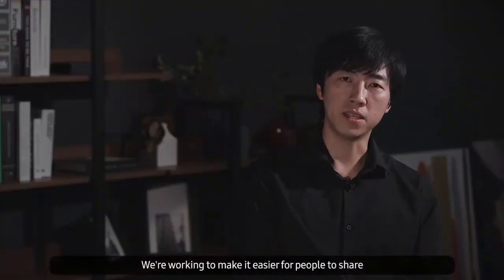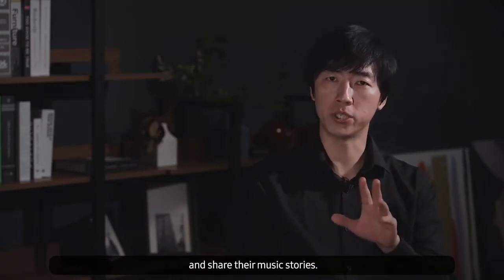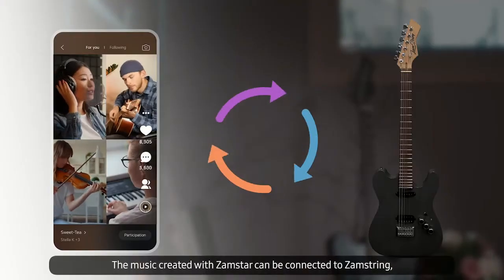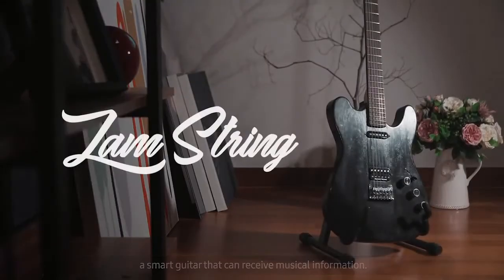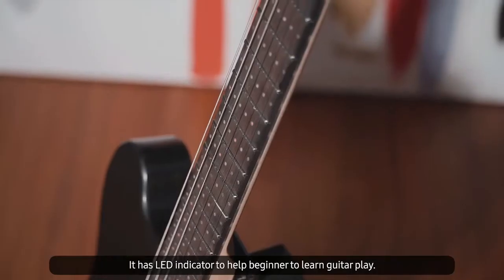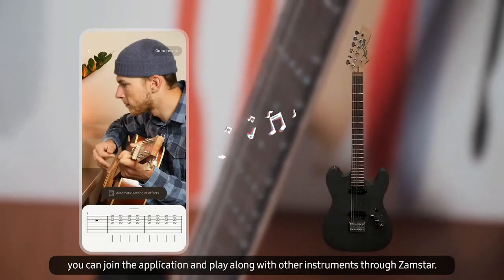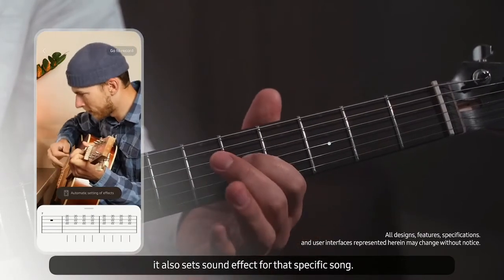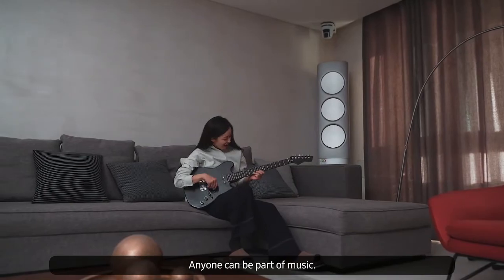smart guitar / ZamStar / samsung / CES2022